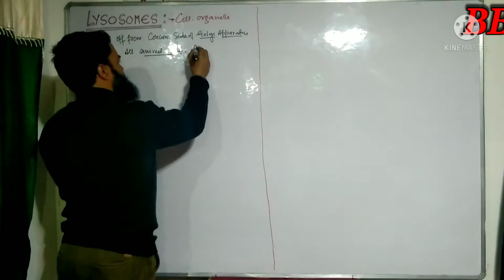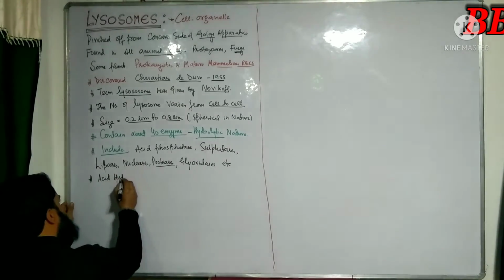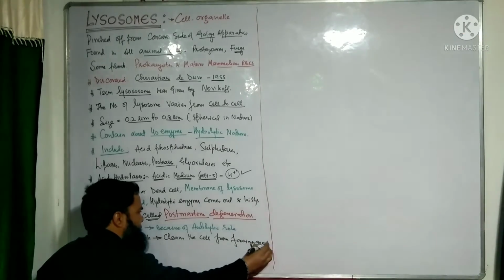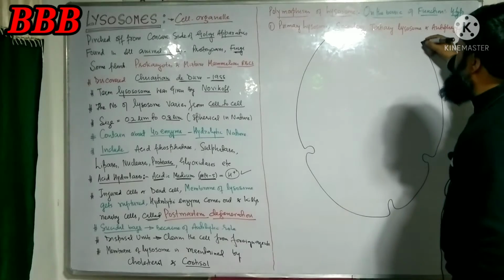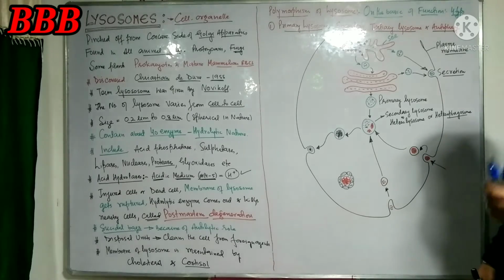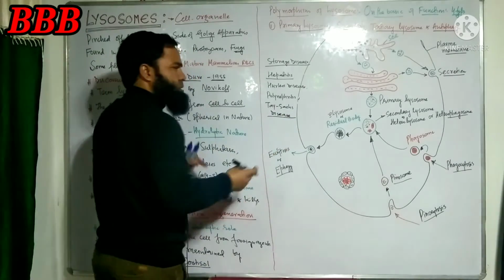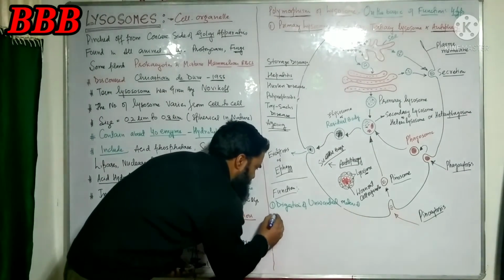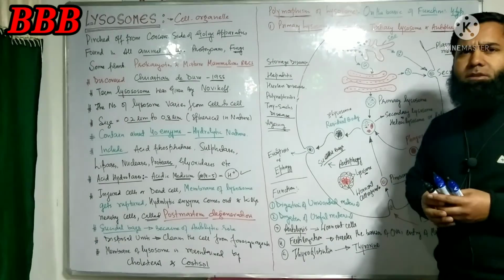The cell || Lysosomes || Lecture 7 || By Bilal Ahmad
Dear friends,
In this vedio I am going to talk about the cell organelle called lysosome.

what is lysosome, who discovered it, what are the different kinds of features of it, what is polymorphism shown by them and what are the different kinds of functions performed by them

the highlighted points are,